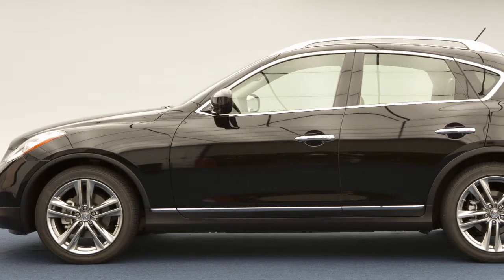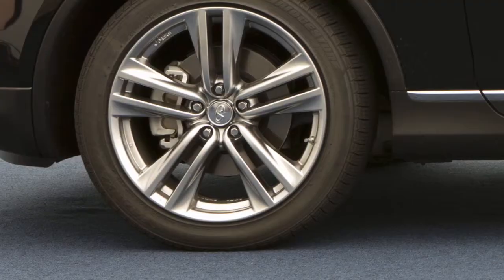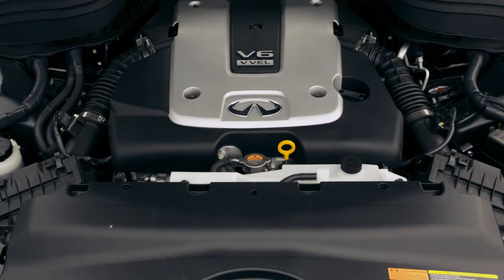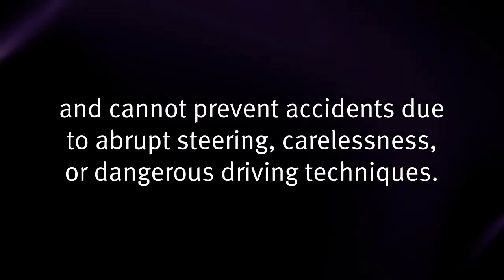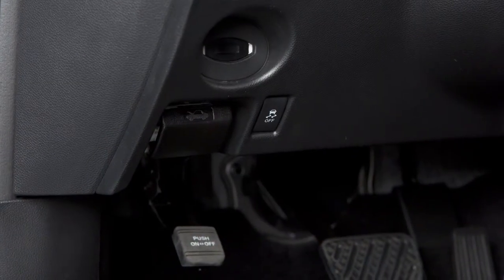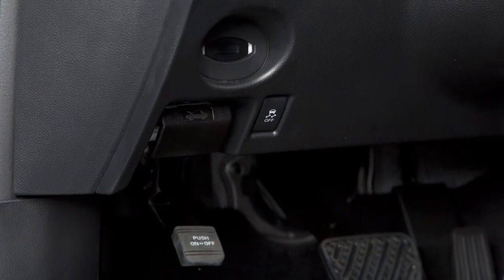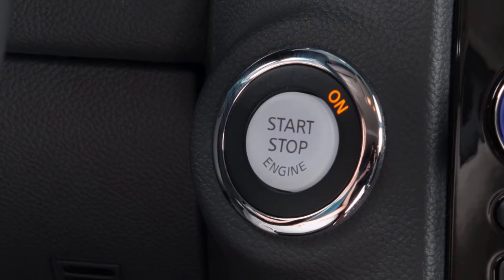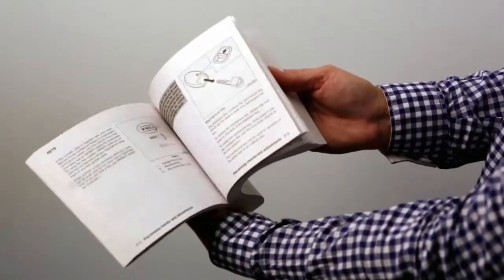2015 Infiniti QX50 - Vehicle Dynamic Control (VDC)